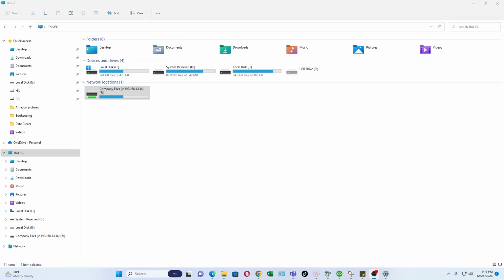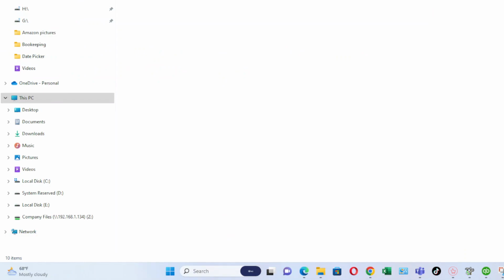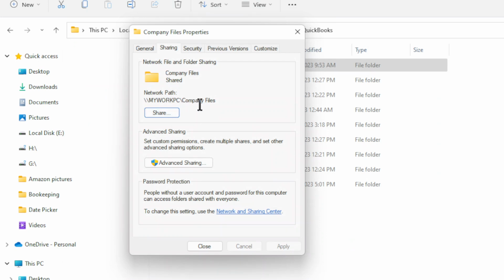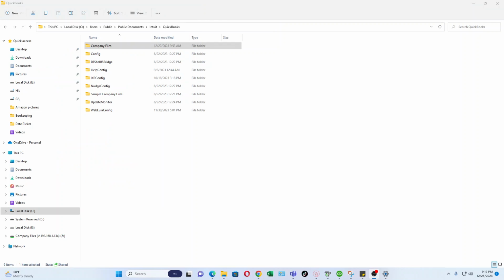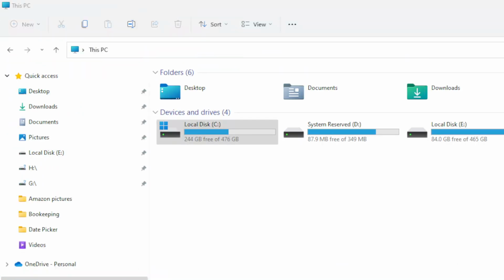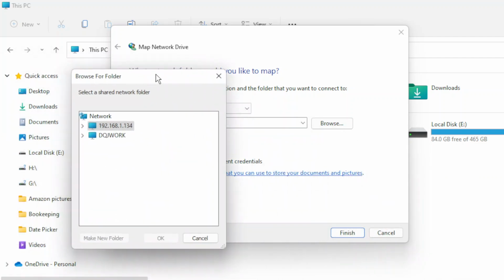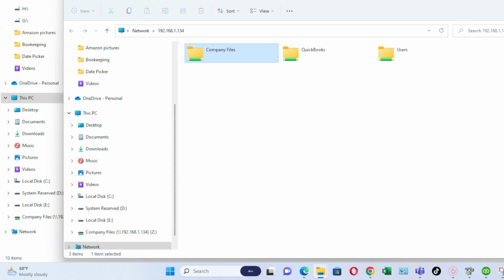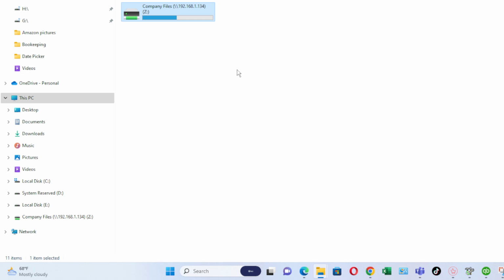How to Map a Drive in windows 10-11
Easy steps on how to map a drive in windows 11. 2 easy steps on how to share a driver over a local network or make a shortcut to a folder that is buried deep.